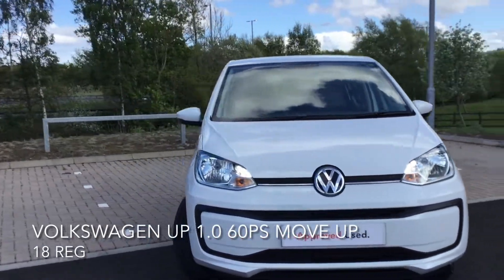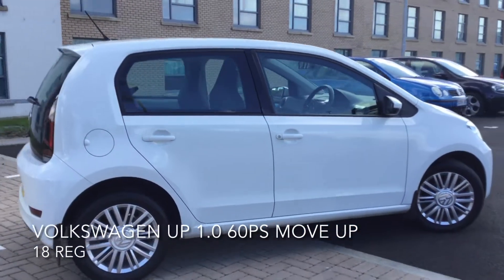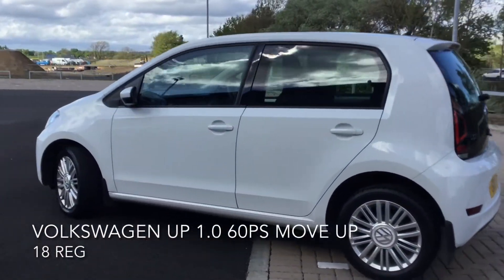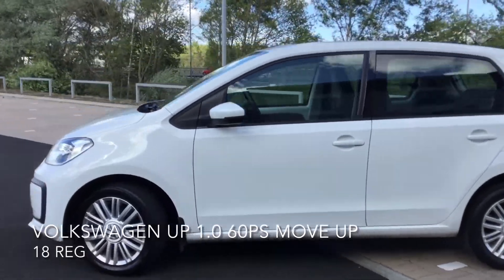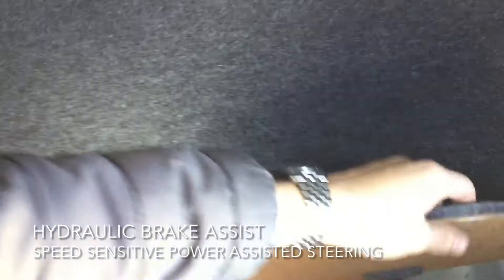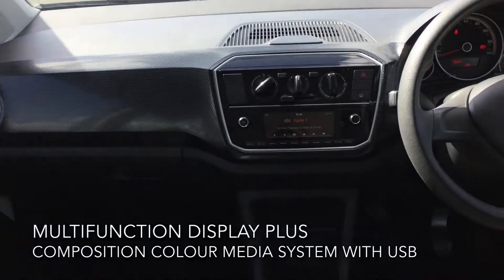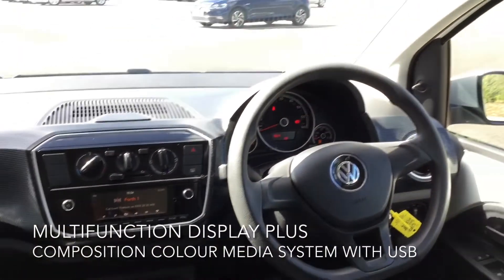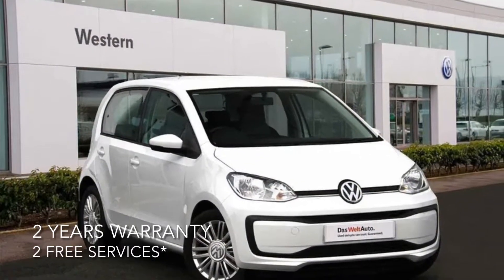So18kpa UP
Volkswagen UP 1.0 60ps MOVE UP!
Cash price £9,989
20,233 miles

Composition colour media system with USB
Hydraulic brake assist
LED headlights
Antilock braking system

2 years VW Approved Used Warranty
2 years Roadside Assistance
2 x Services with our Volkswagen finance PCP deals T&Cs apply

How much is your car worth?

GClick on the link below to message us or call the sales team on 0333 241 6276